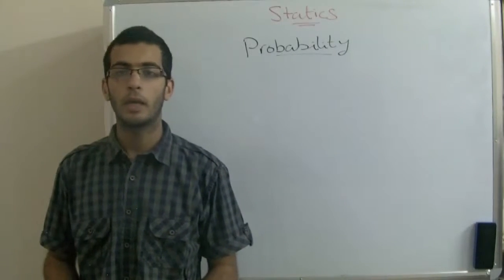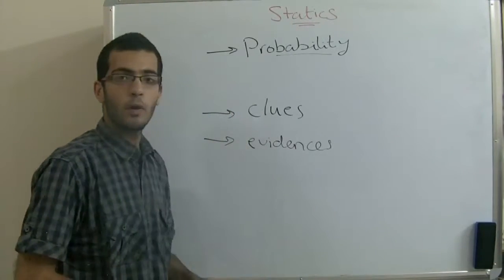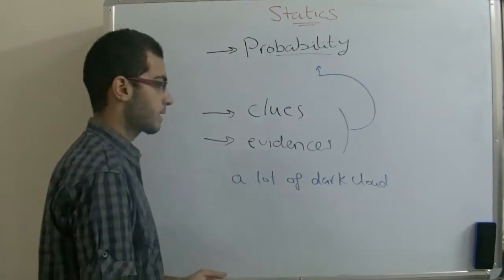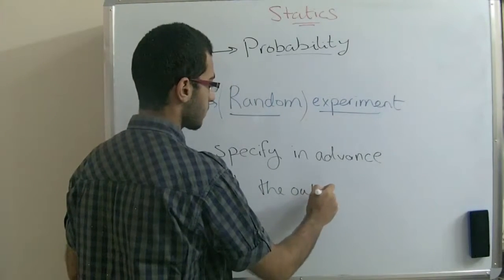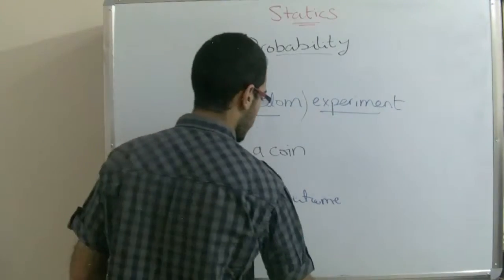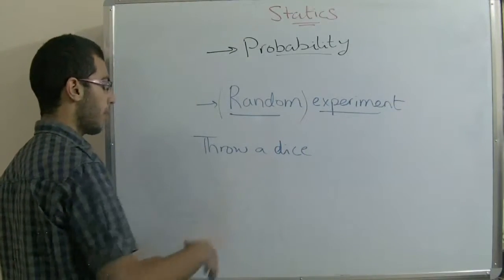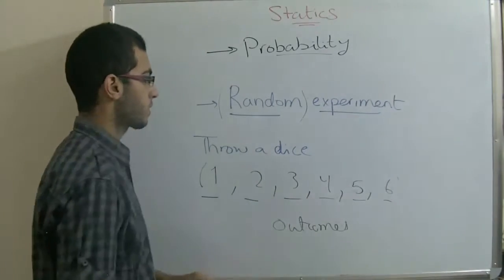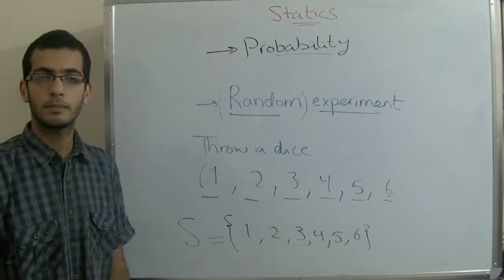Statistics - Intro and random experiment - Abdallah Reda el Sayed - عبد الله رضا MD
Youtube.com/RedaMD
Facebook.com/RedaMDarabic
Instagram.com/reda.md.ar

Facebook.com/RedaMDenglish
Instagram.com/reda.md.en